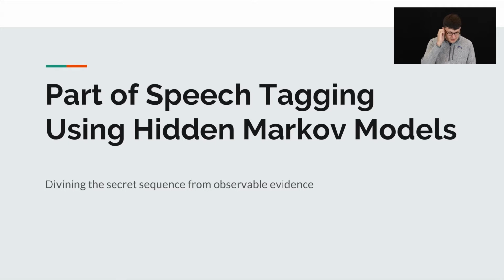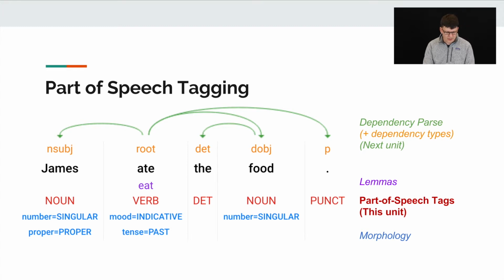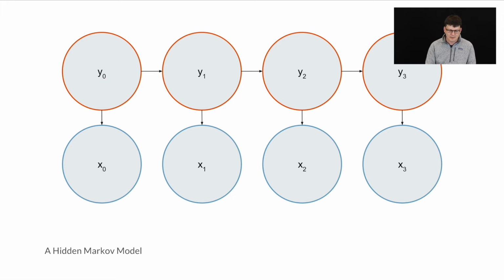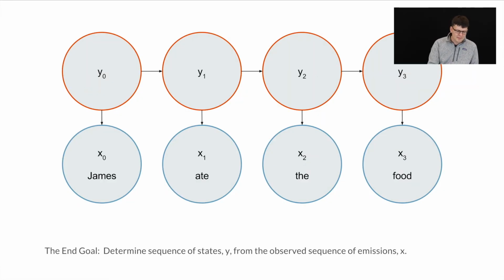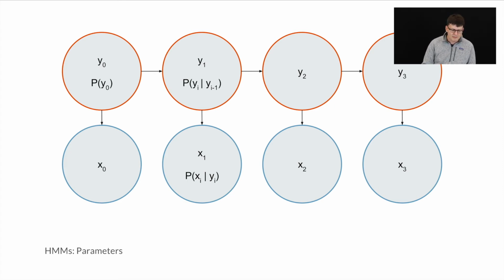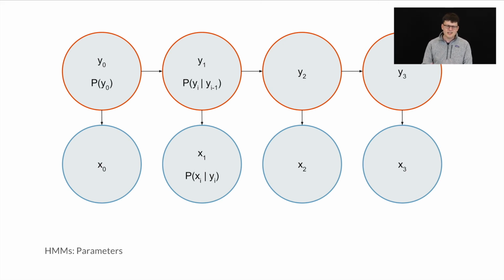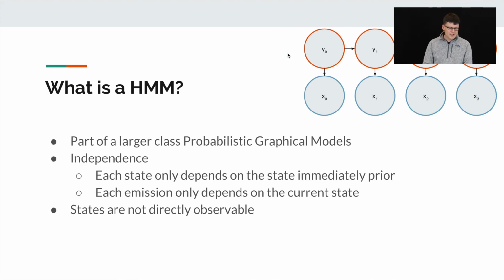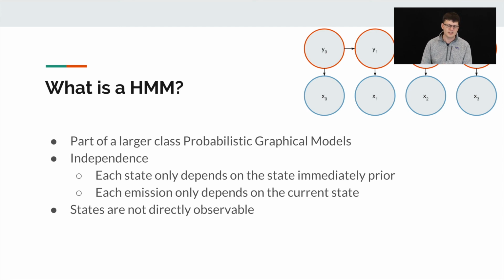Intro to HMMs